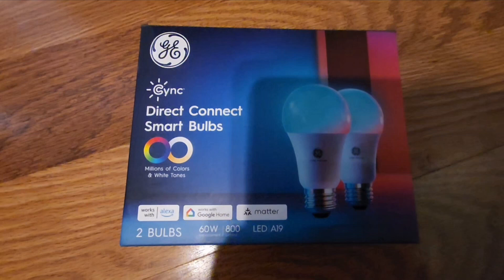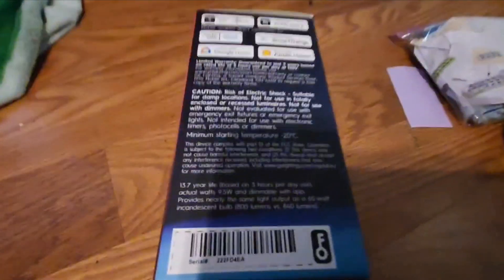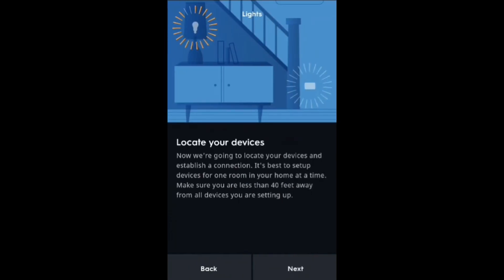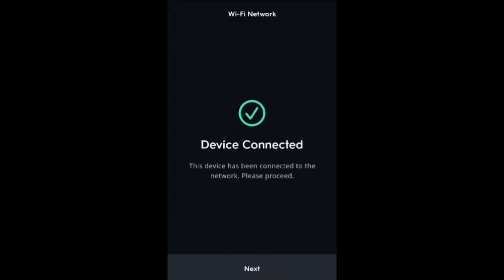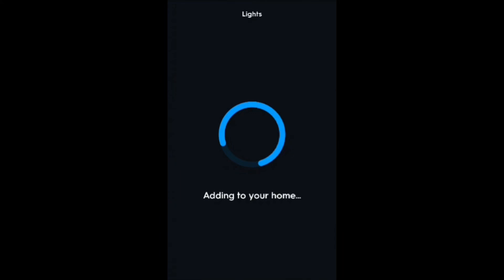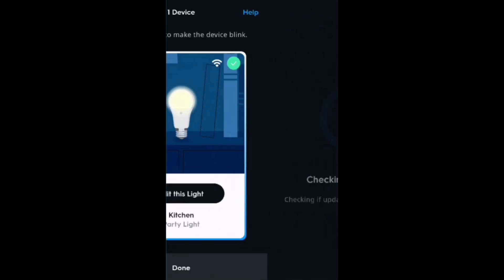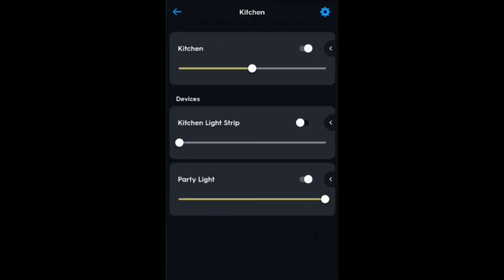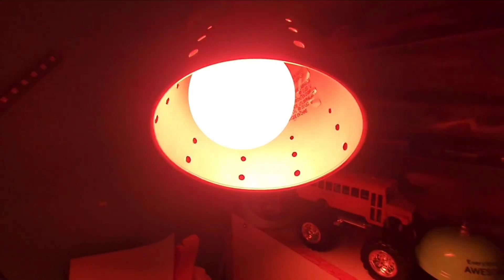GE Cync Direct Connect Smart Bulb Setup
This video will show you the setup process of the GE Cync Direct Connect Smart Bulb

Time Stamps:
Intro: 0:00
Product: 0:08
Setup: 1:24
Problems: 3:36
More Setup: 4:22
App Device Control: 5:36
In-Person Looks: 6:20
Outro: 6:44